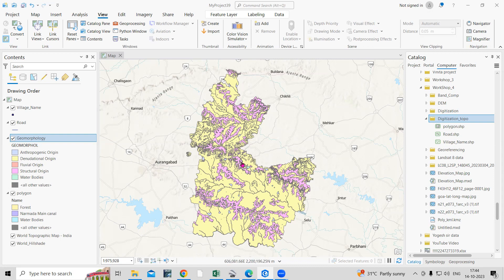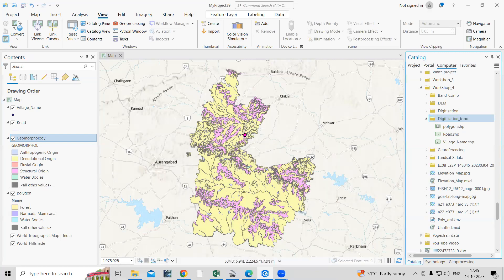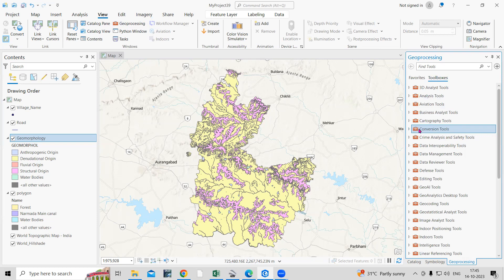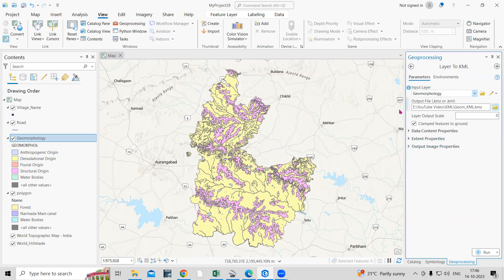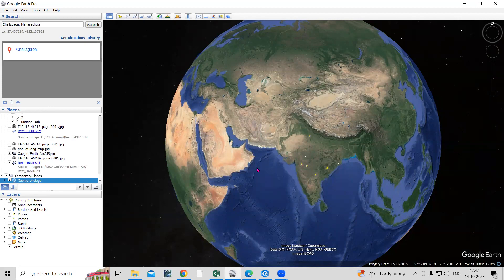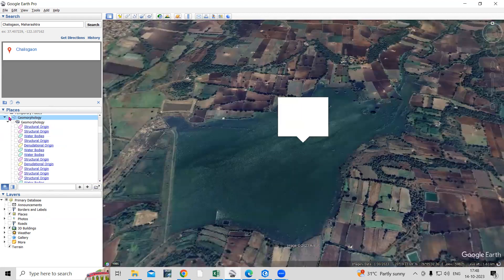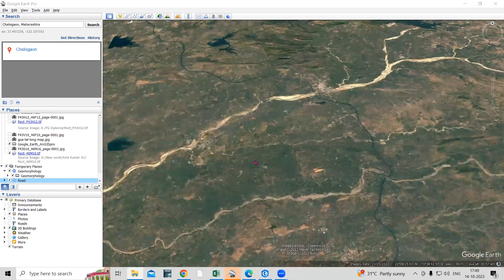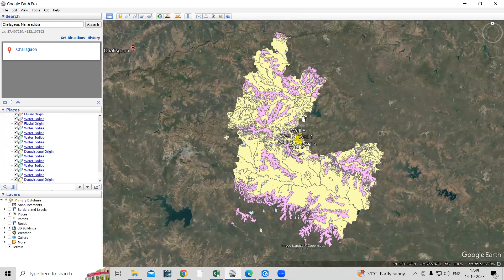How to Convert ArcGIS Pro shapefile into Google Earth Pro kml File